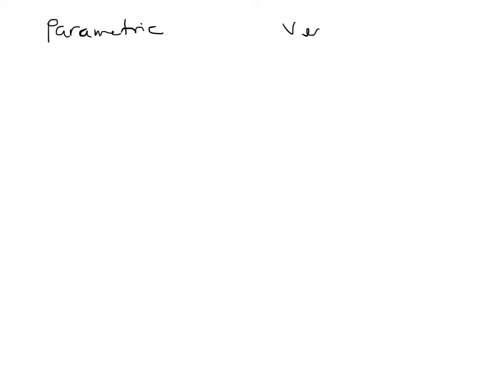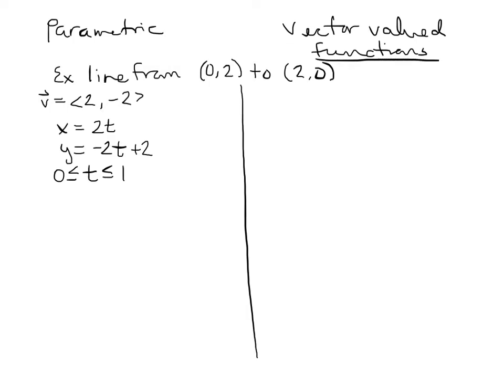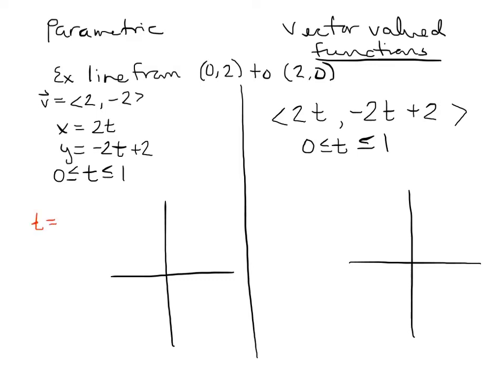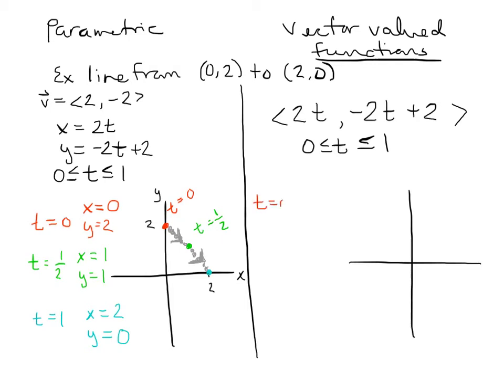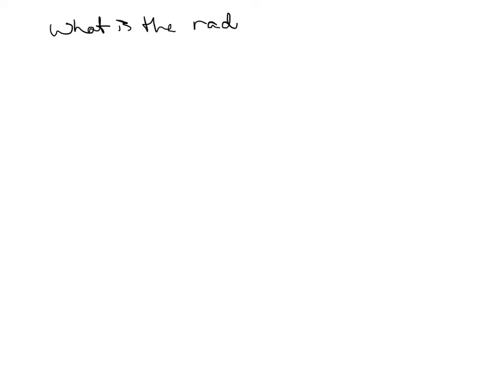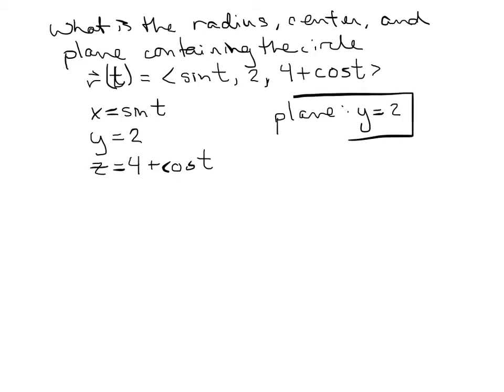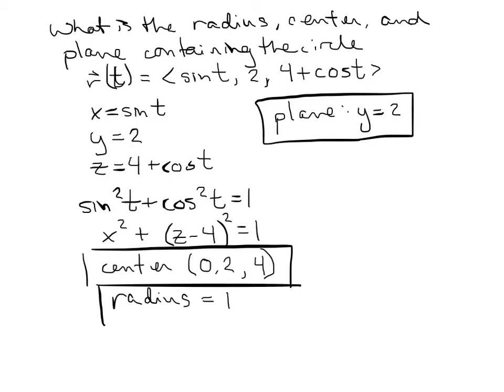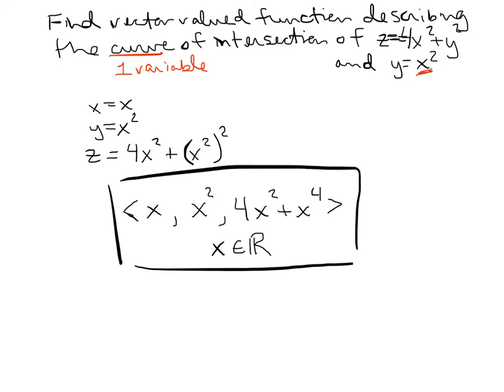Vector Valued Functions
vector valued function